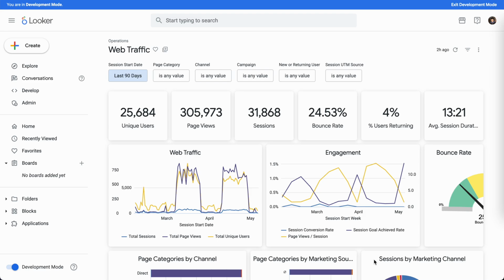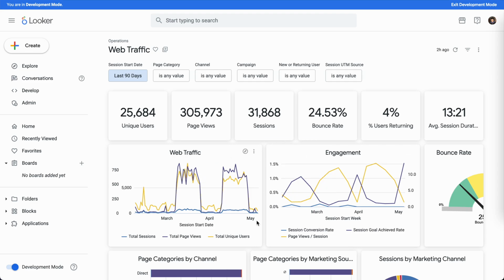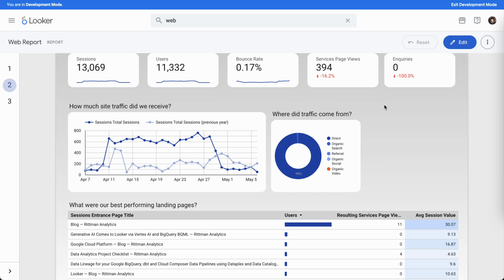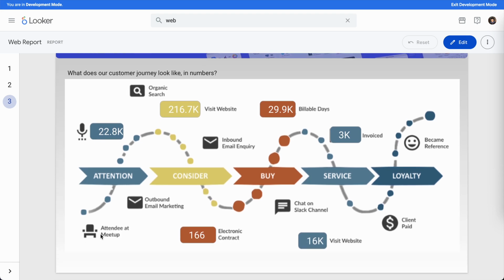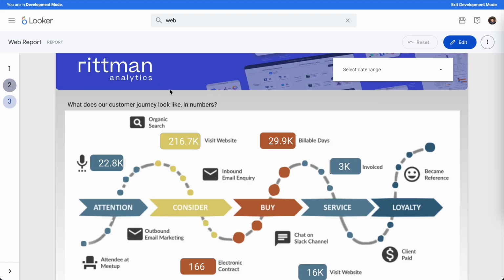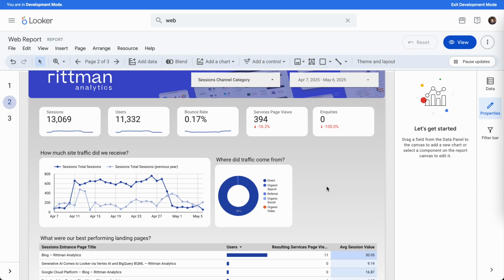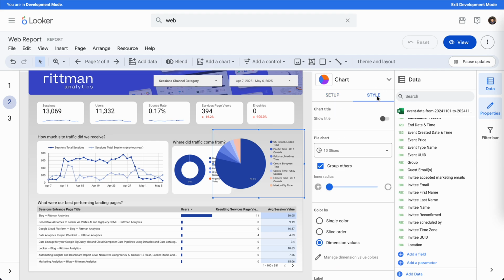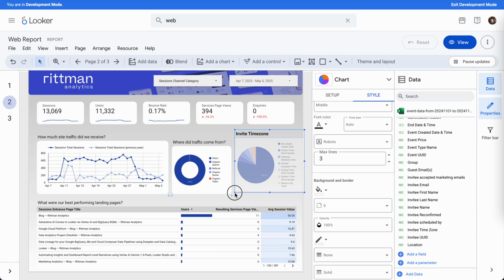Looker Studio Demo